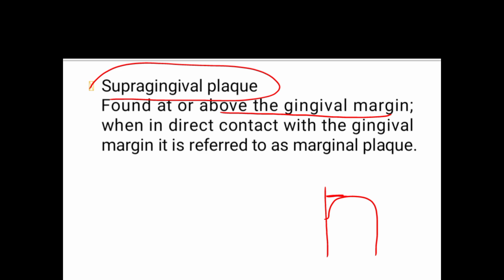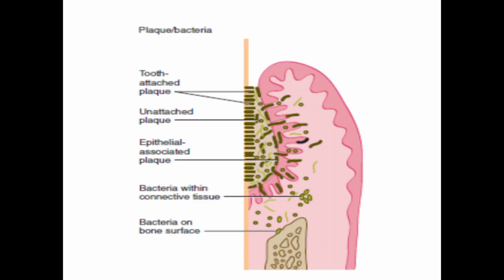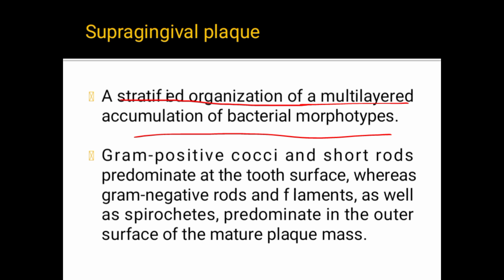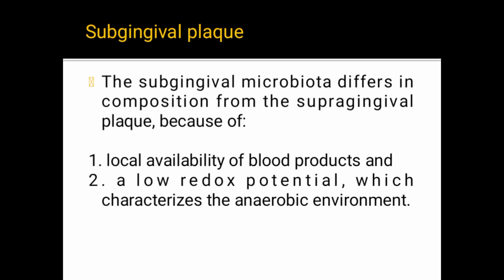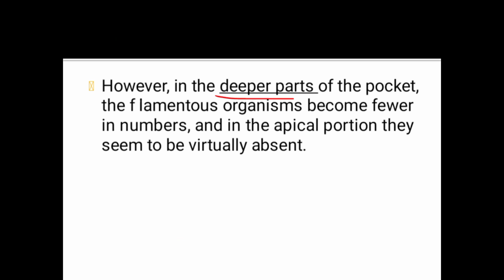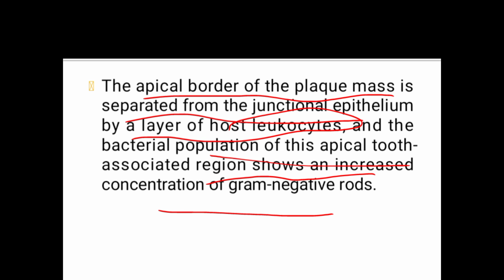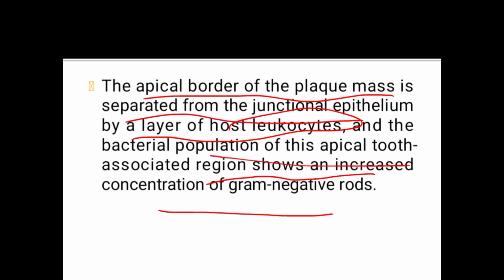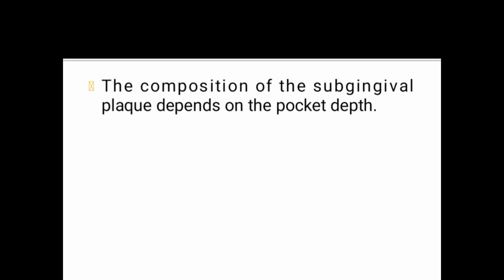Classification of dental Plaque